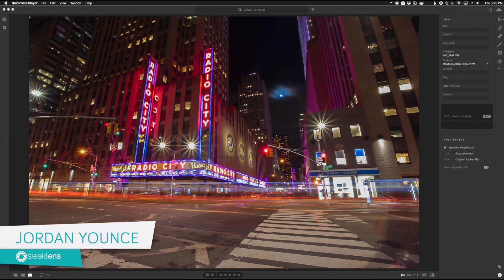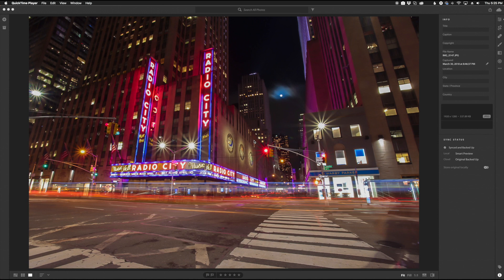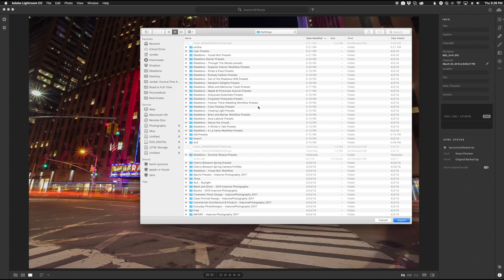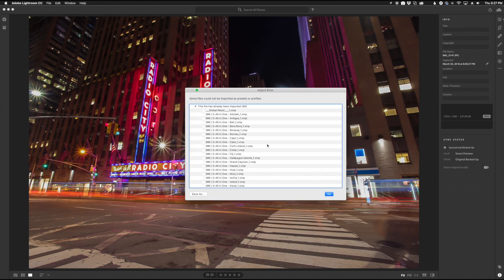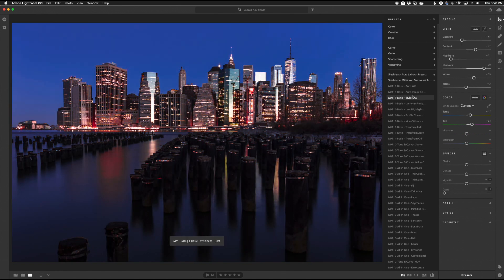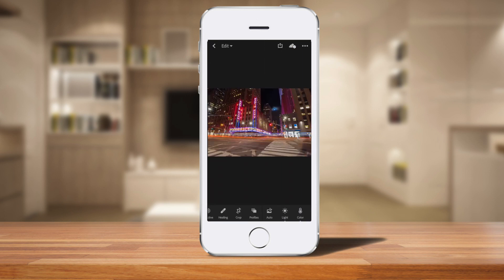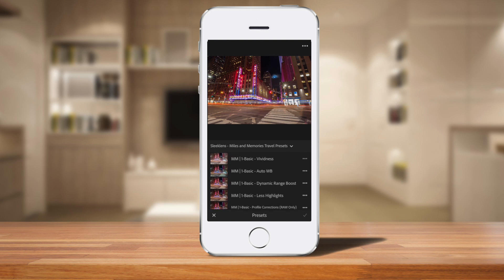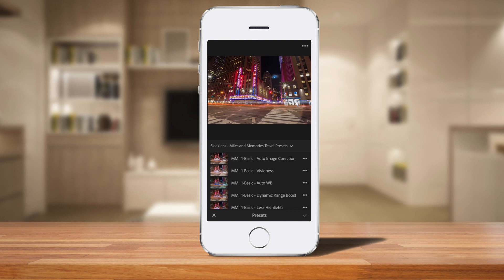Syncing Presets in Lightroom CC and Lightroom CC Mobile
In this video, we talk about the new Lightroom CC update that allows you to sync your presets with Lightroom CC Mobile. Experience your full editing potential via Lightroom CC Mobile.